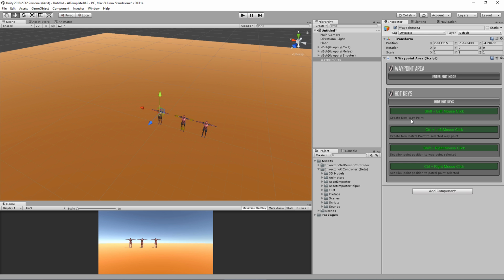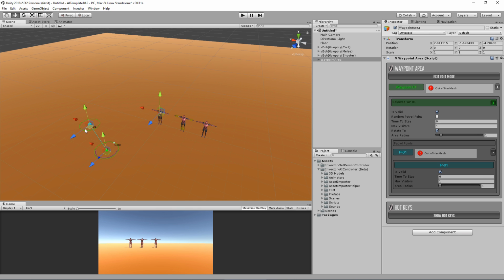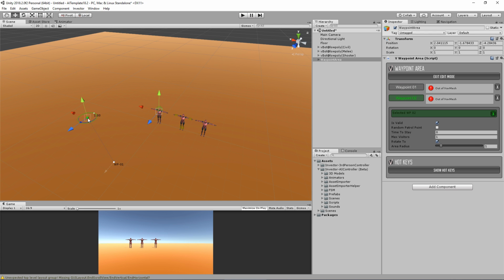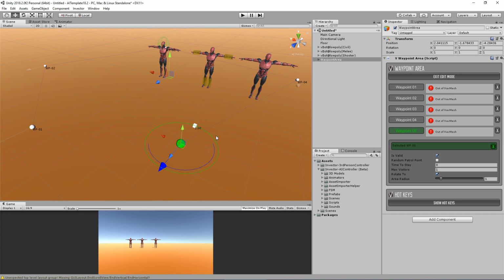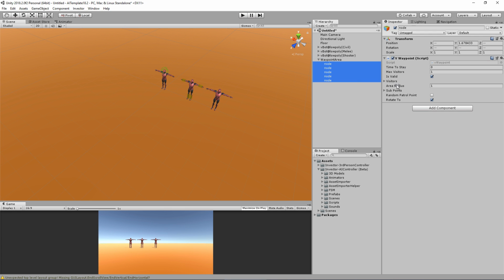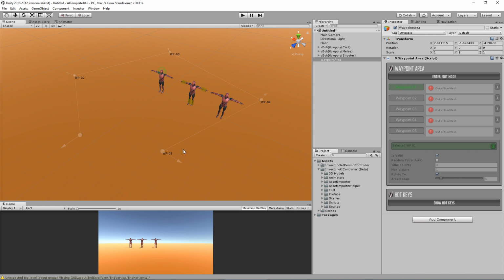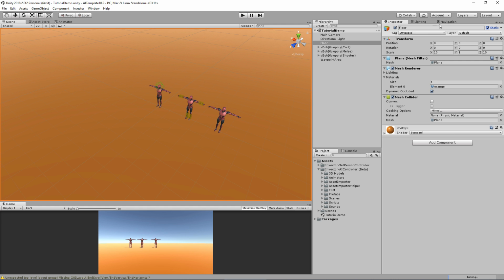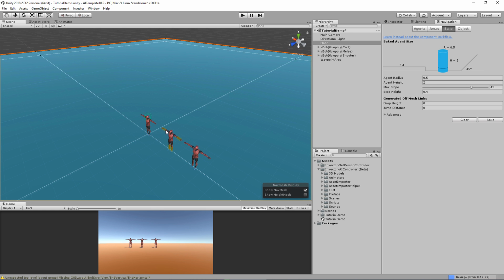4# Invector AI Template - Waypoint Area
How to set up a WaypointArea to the AI Controller